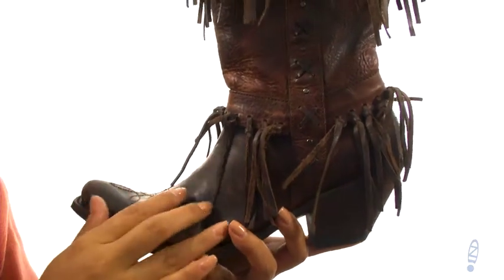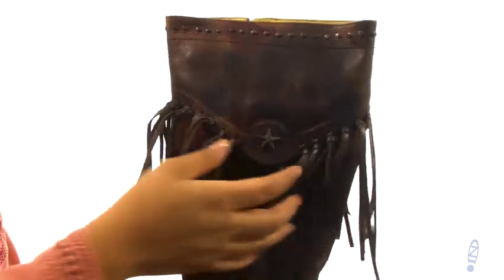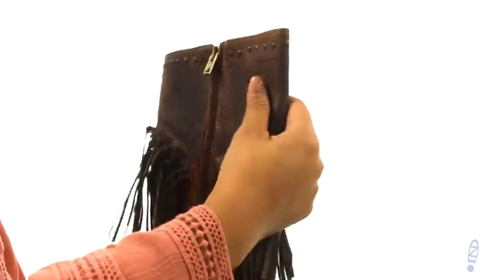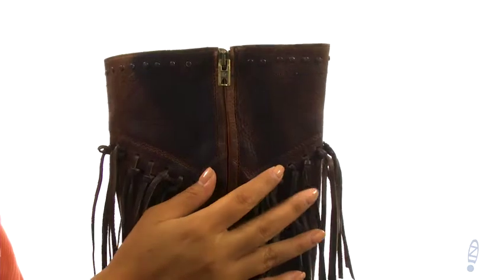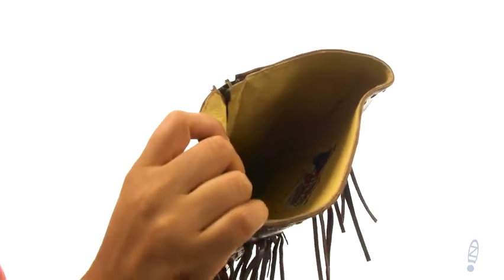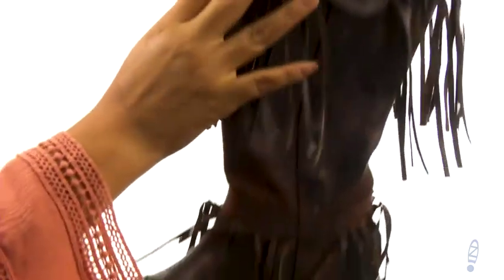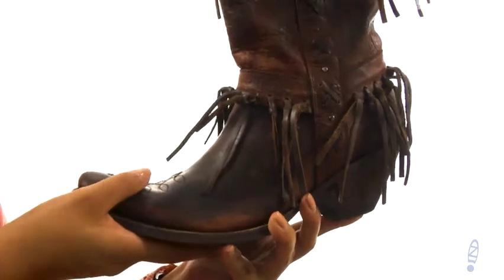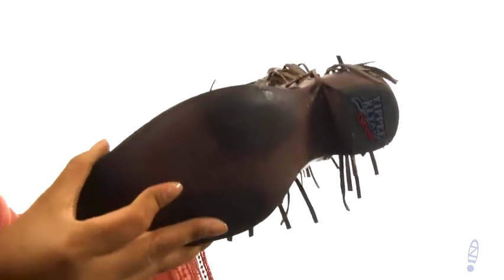Giày bốt Old Gringo Pereyra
Đứng trong bất kỳ đám đông nào với vẻ đẹp phương Tây bắt mắt của bộ lông Pereyra từ Bộ sưu tập Old Gringo®. Bộ sưu tập Yippee Kiyay của Gringo là một trang trò chuyện vui nhộn của Old Gringo. Bộ sưu tập này là một nơi tuyệt vời để bắt đầu cho những người chỉ mới bắt đầu mối quan hệ tình cảm của họ với khởi động cao bồi. Nó là một khởi động làm bằng tay, làm bằng chất liệu chất lượng với một vài ít embellishments và một thiết kế đơn giản.Hànđàn da bò da trên với kim stud students.Features cẩn thận tay braided fringe chi tiết trên đầu và dưới cùng của trục. Và cũng có tính năng bện da trên đường may bên.